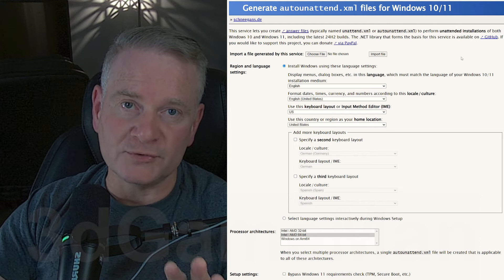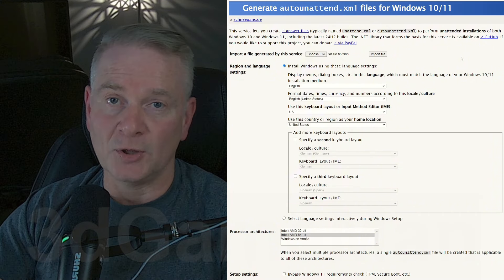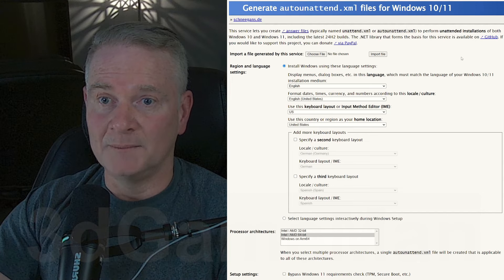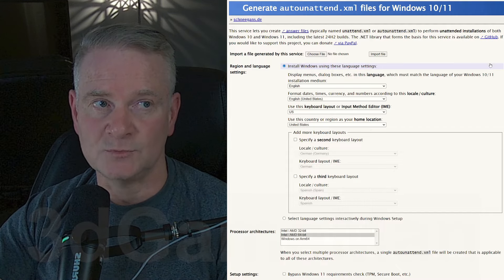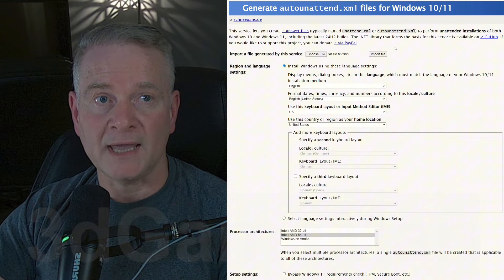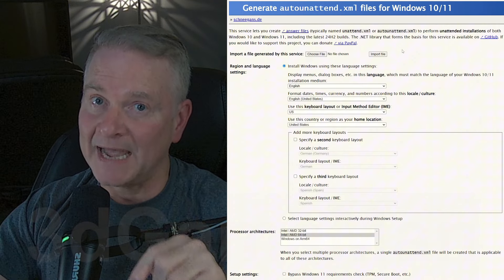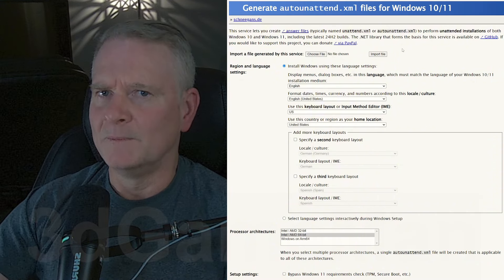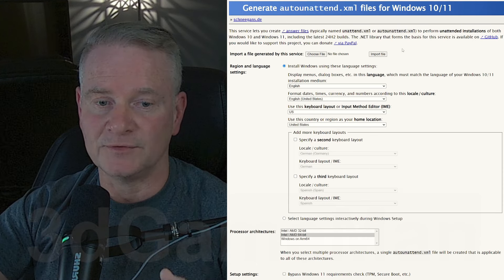Auto Unattended Windows 11 Install